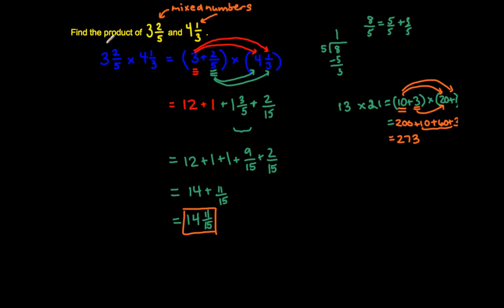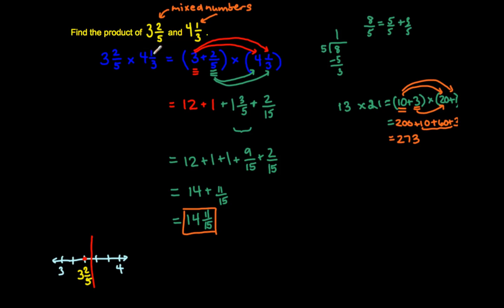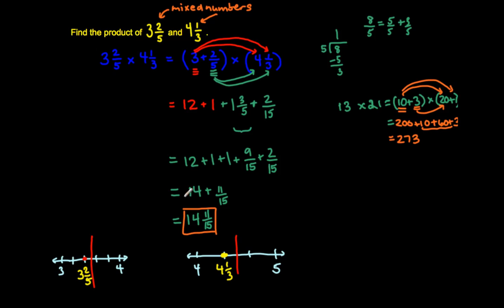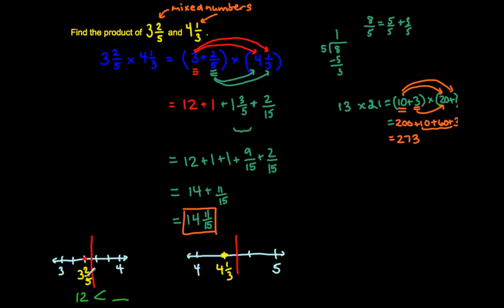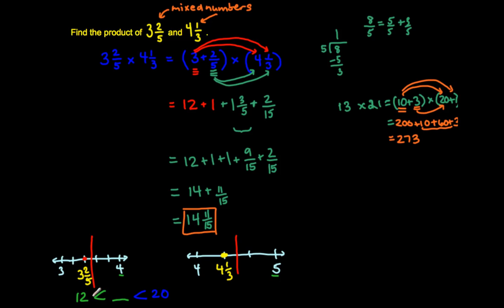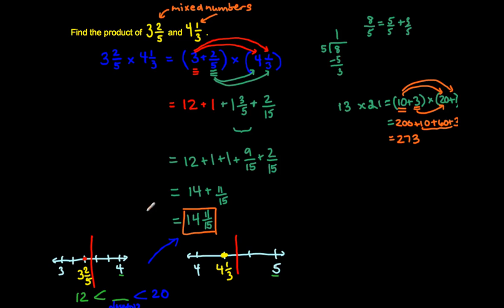MP.2 / 5.NF.6 - Estimate the Product of Mixed Numbers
In this video, Mr. Almeida demonstrates how to estimate the product of mixed numbers by using number sense (an example of Mathematical Practices 2, which states the "reason abstractly and quantitatively."